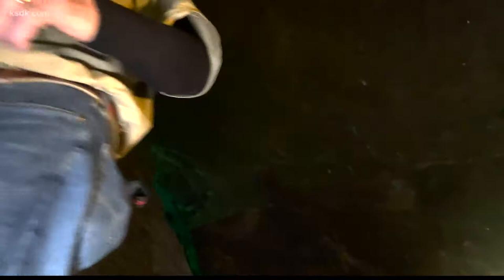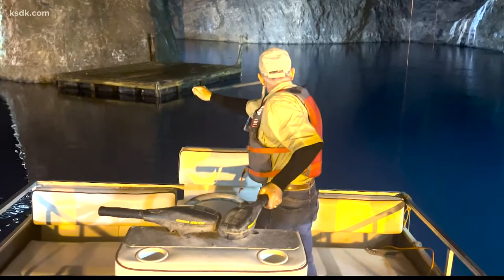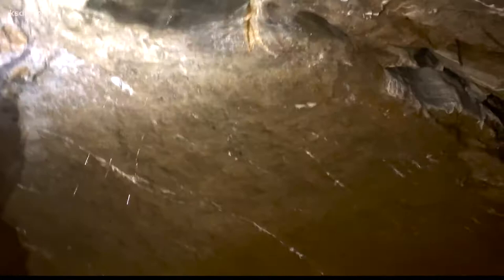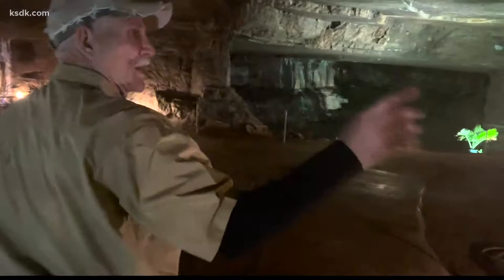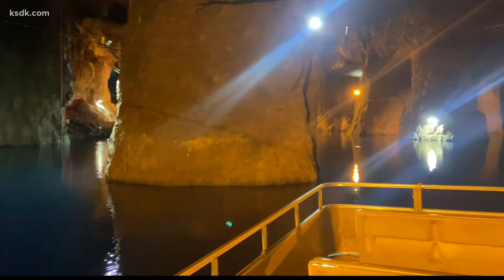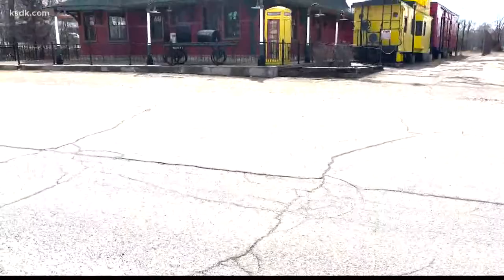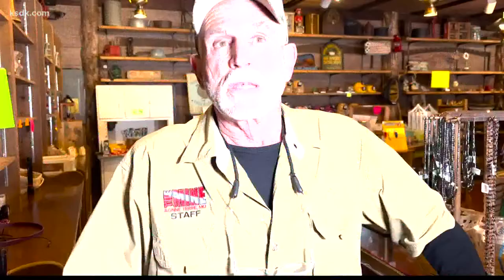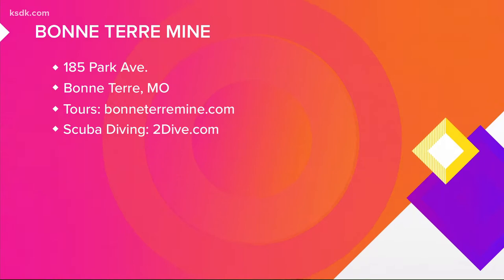Become a deep earth explorer at Bonne Terre Mine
Malik Wilson takes a trip to an underground passage to the past.